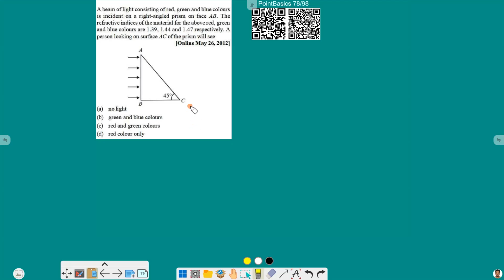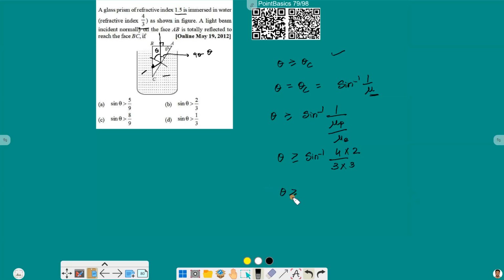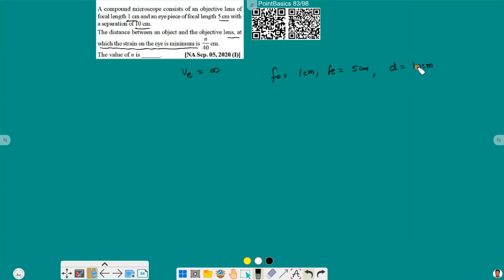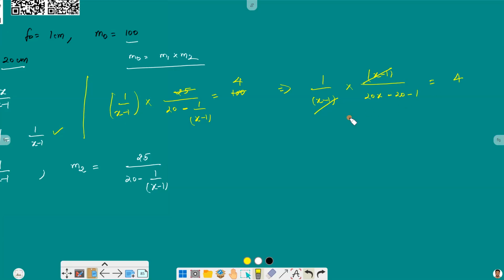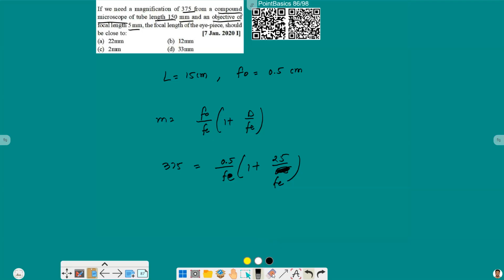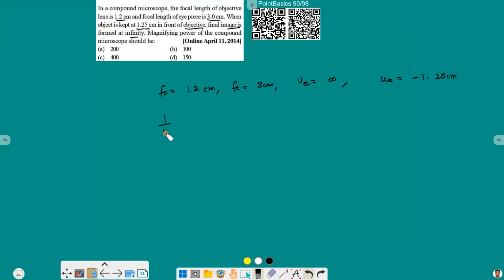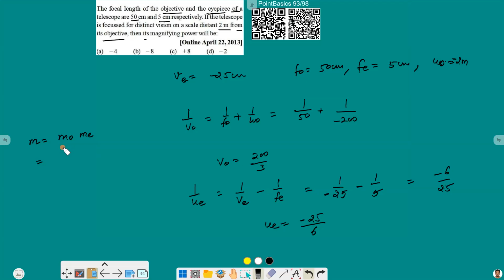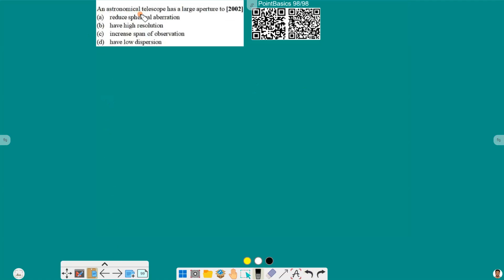JEE.PYQ's.12.09.09 CL 12 Ray Optics and Optical Instruments . Part -09